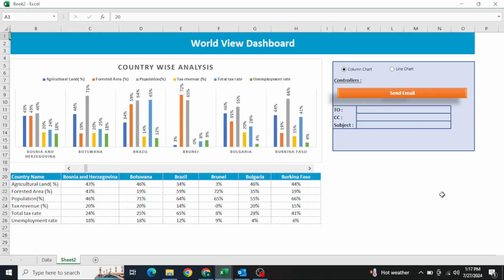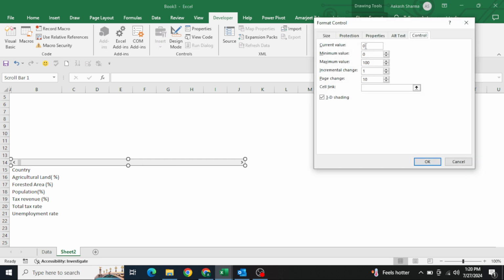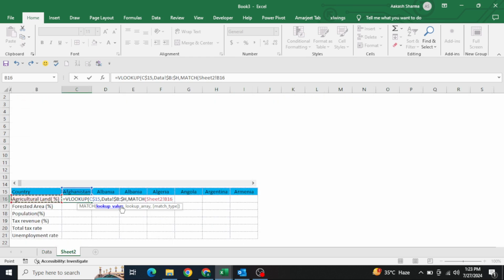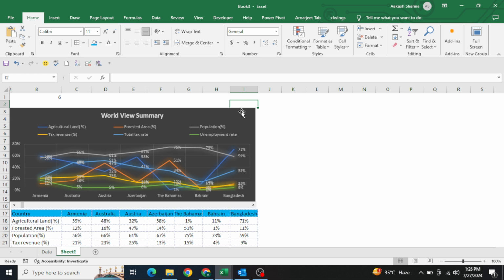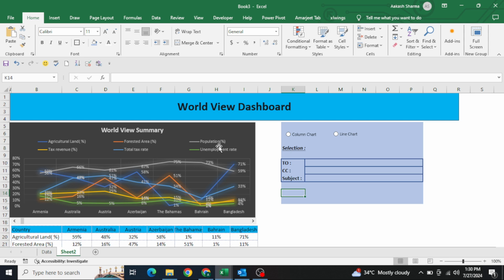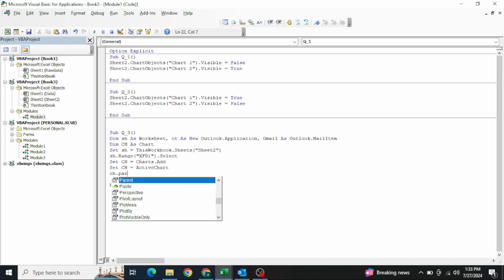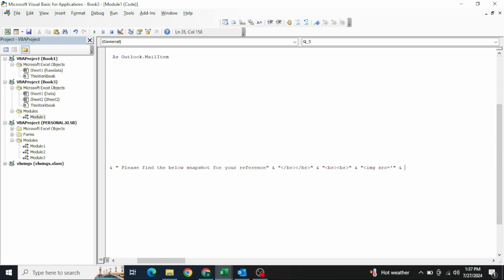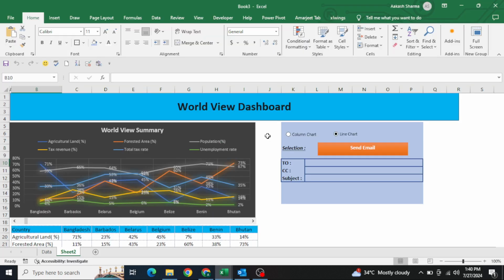Amazing World View Dashboard in Excel. Excel VBA SQL and App Script